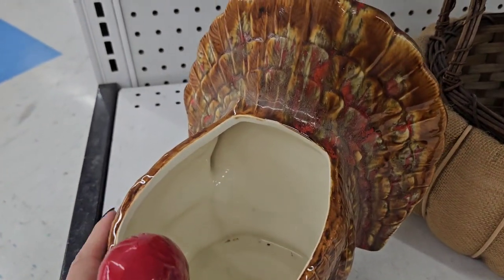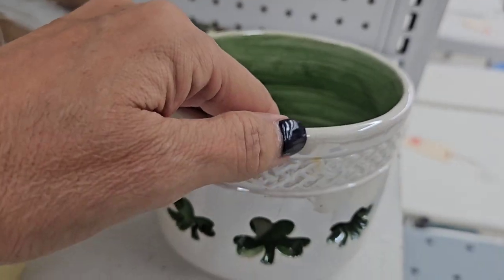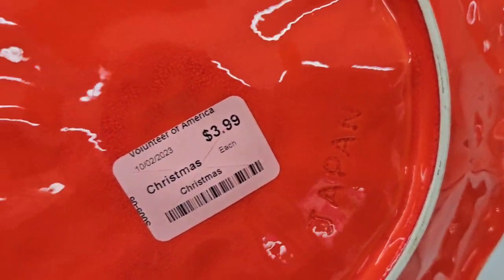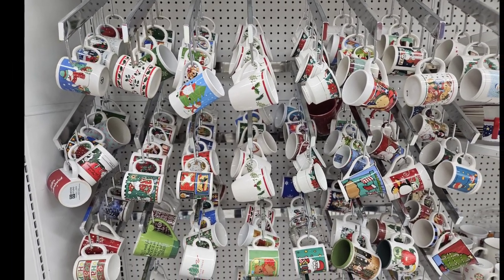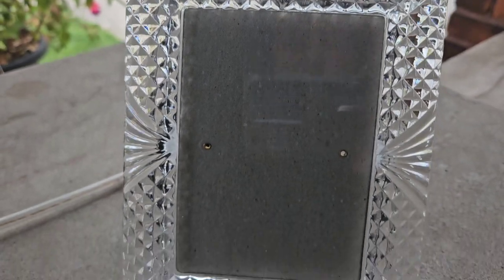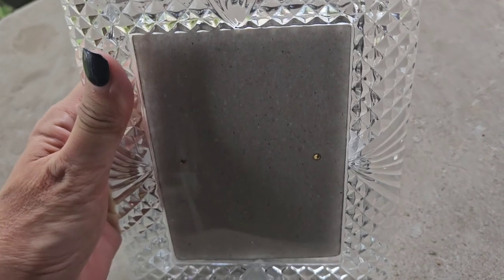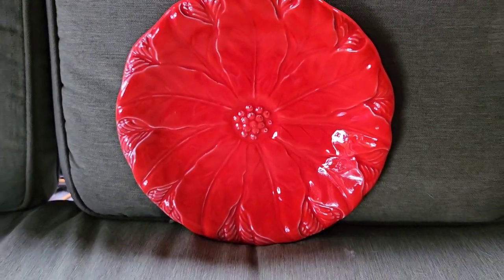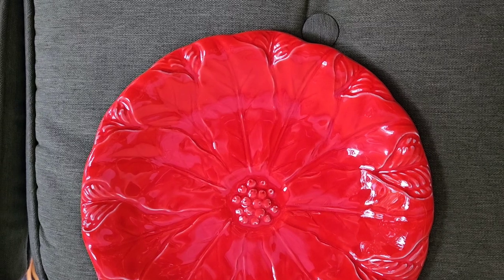Shop With Me ~ I Haven't Been Here For Awhile ~ Volunteers of America Thrift Store + HAUL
My 2nd channel, Start With Coffee Adventures: @startwithcoffeeadventures

Become a BUYER on Whatnot, Get $10 on your 1st purchase & I get $10

I will make a referral fee after your 1st sale.

What to sell on Facebook Marketplace?
How much can you make reselling?
What to resell
How to resell things online